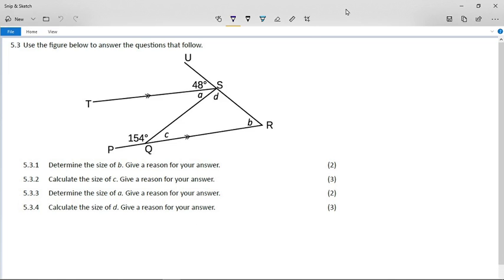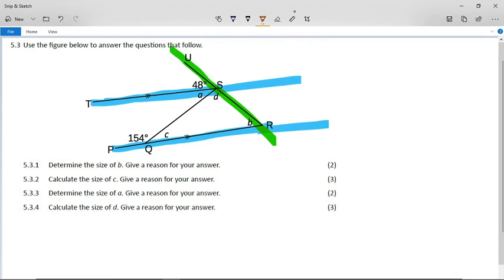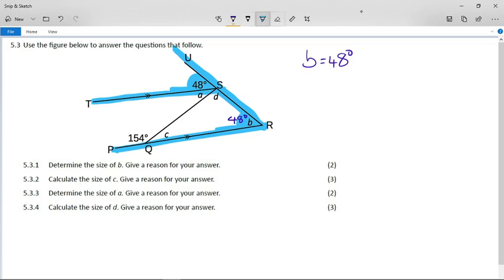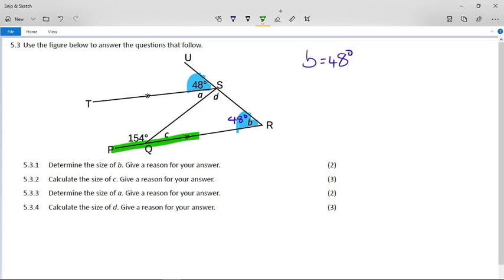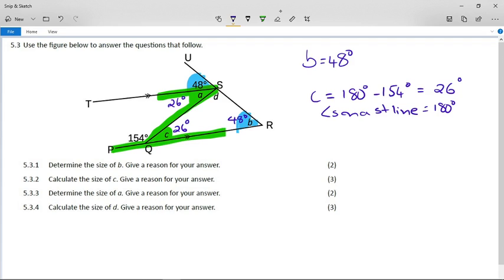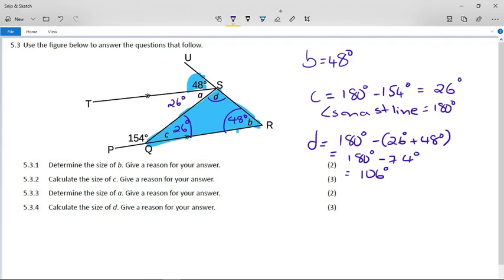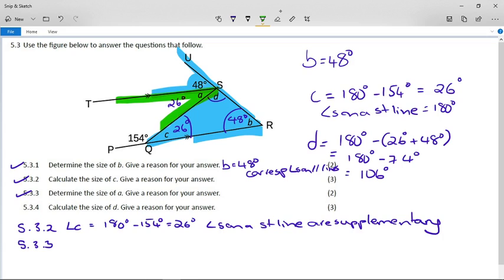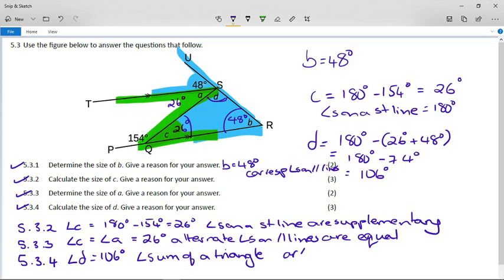Maths8 Lockdown Checkup 5.3 Geometry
A question involving parallel lines and straight line geometry